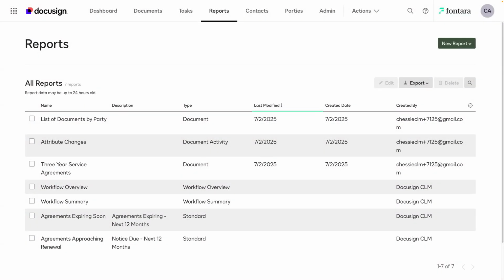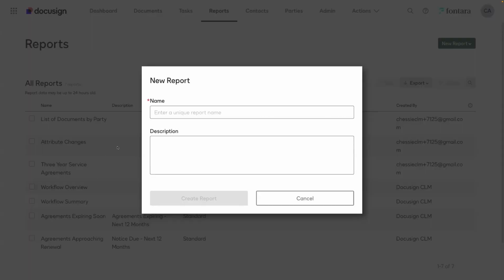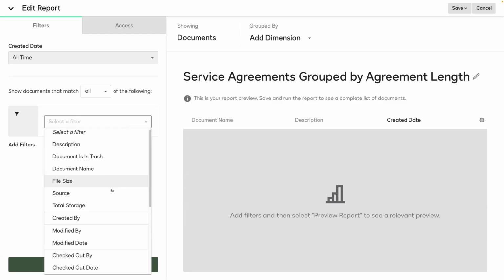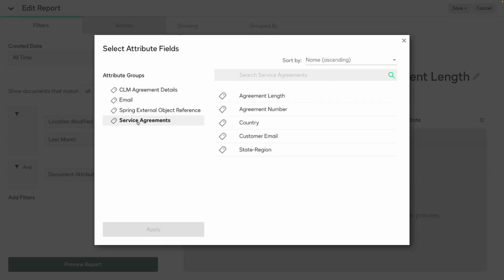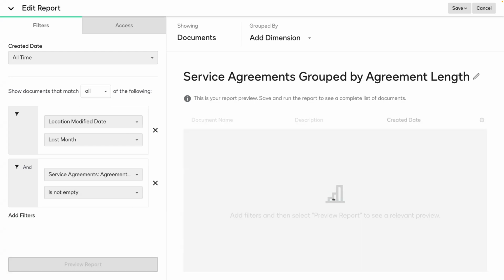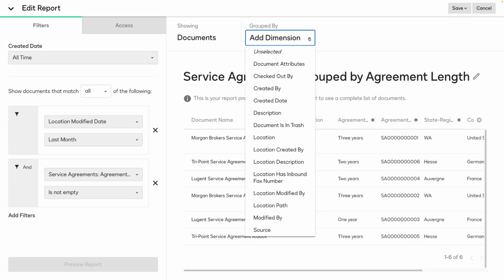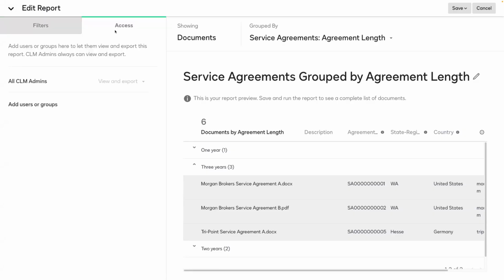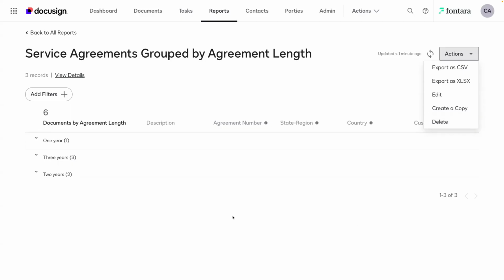Docusign Trainer Tips: Create CLM Document Reports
In this video, a Docusign University Trainer demonstrates how to create document reports in Docusign CLM.

Visit Docusign University for more in-depth training led by expert Docusign Product Trainers.

Docusign Support Articles:
Document Report in Docusign CLM